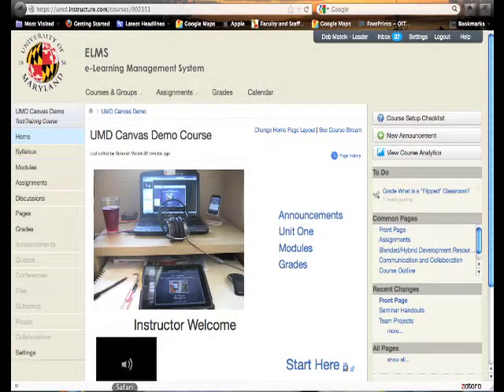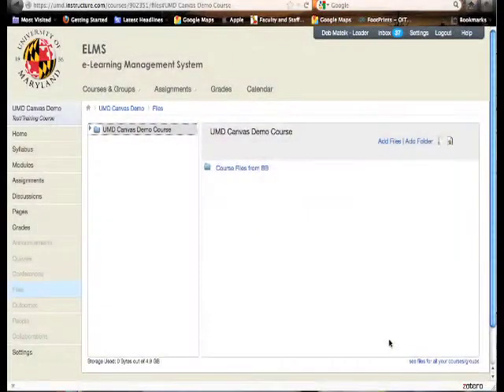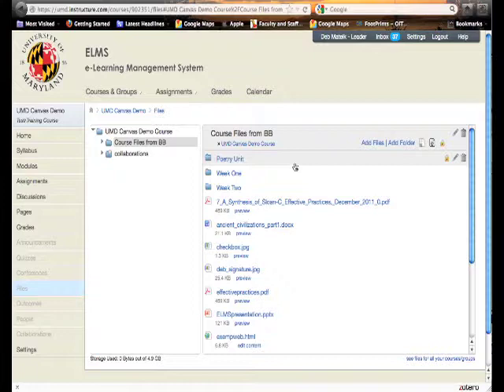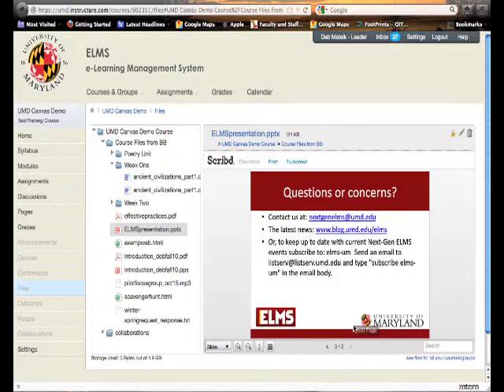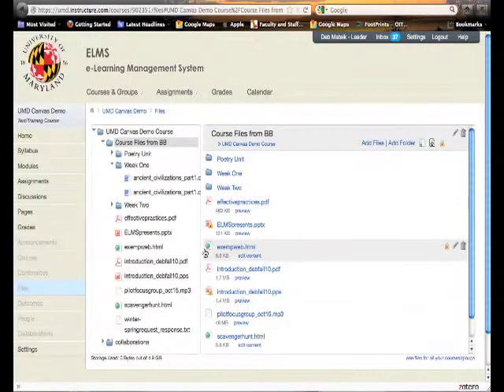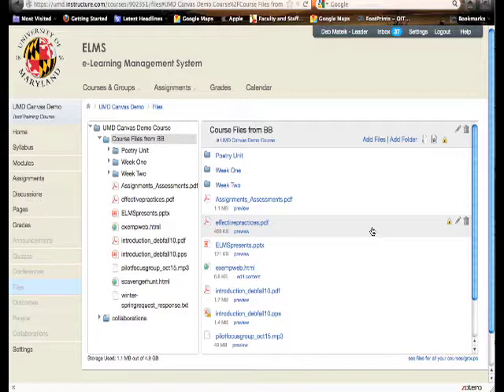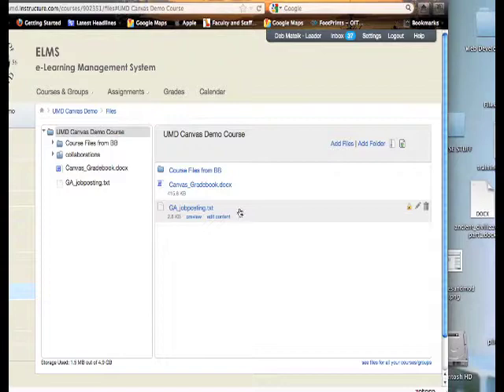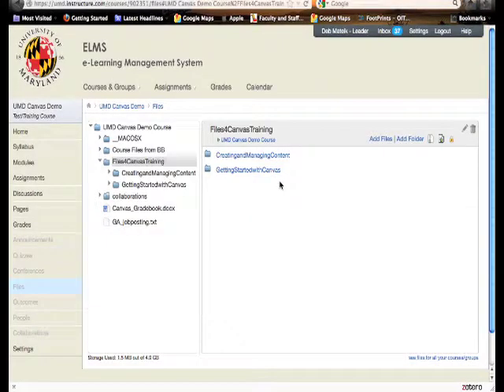Getting Started Series: The File Repository